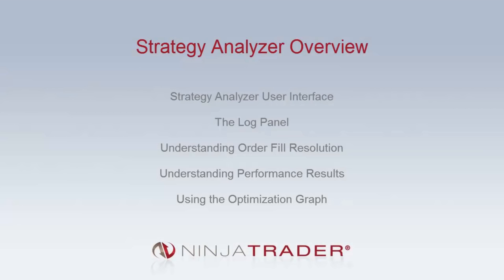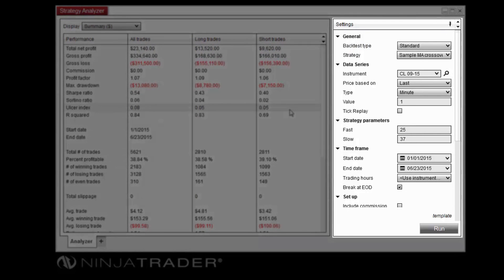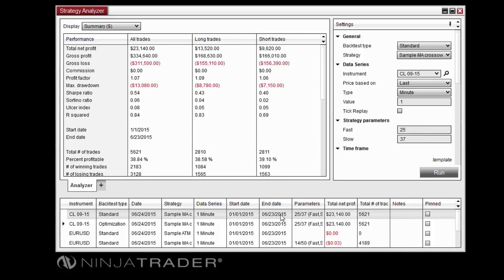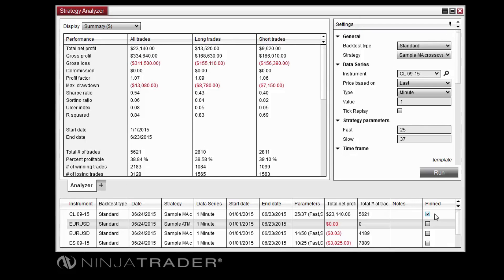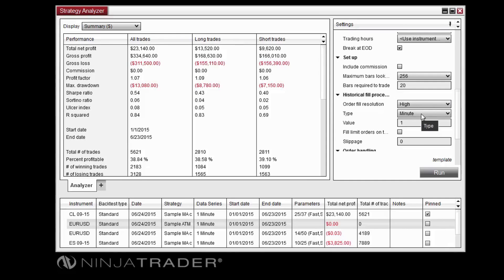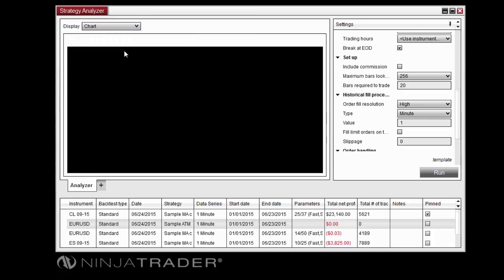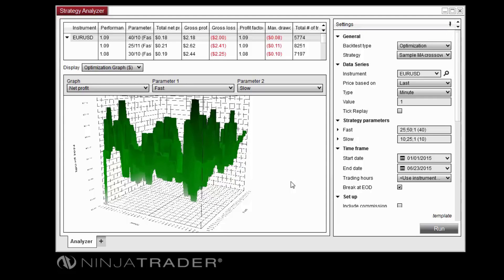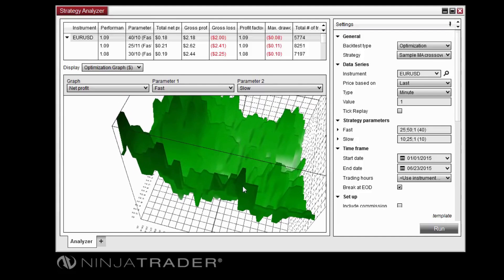NinjaTrader 8 - Strategy Analyzer Overview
Learn how to use NinjaTrader 8's Strategy Analyzer in this video. The NinjaTrader Strategy Analyzer allows traders and developers to test and refine their trading strategies with extreme flexibility.

If you liked this video, let us know by leaving a like or comment. Strategy Analyzer is one of several features NinjaTrader offers to enhance your trading.